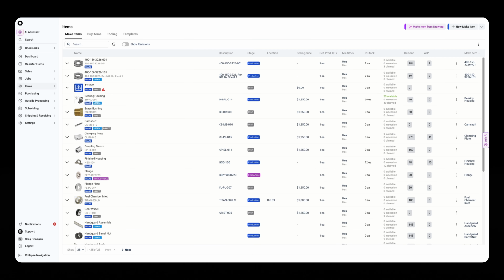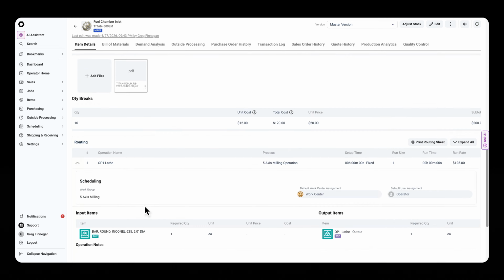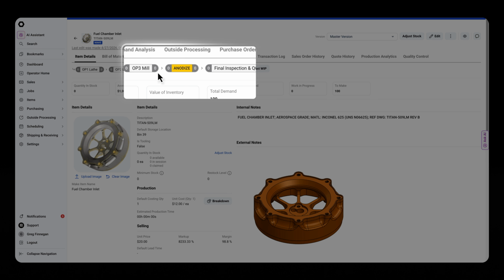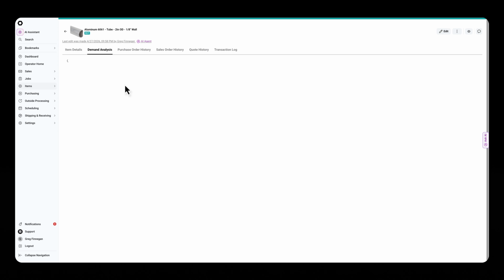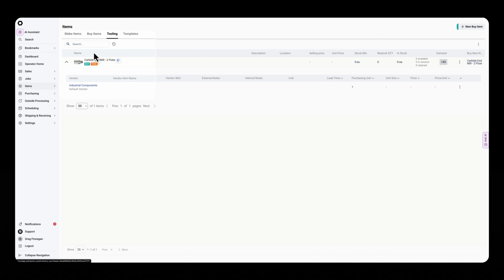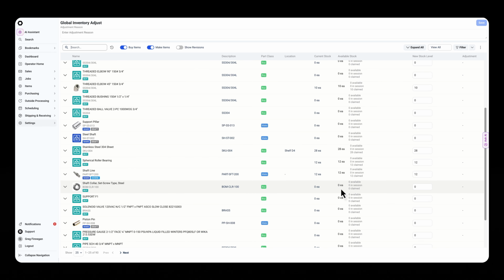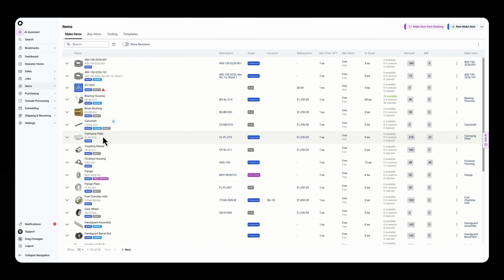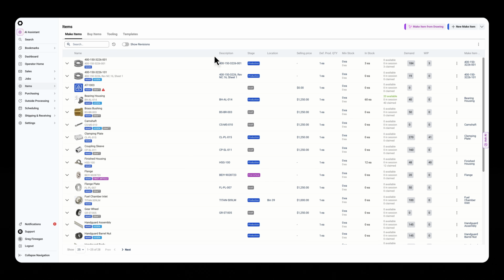Items & Inventory Overview | StartProto Manufacturing Cloud